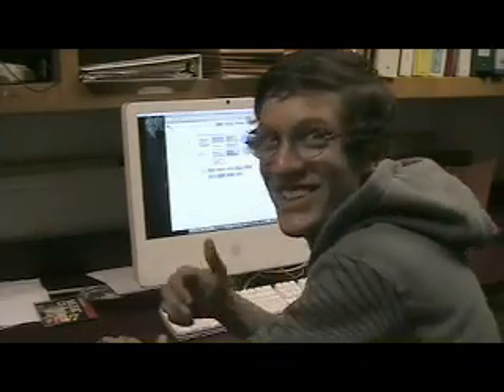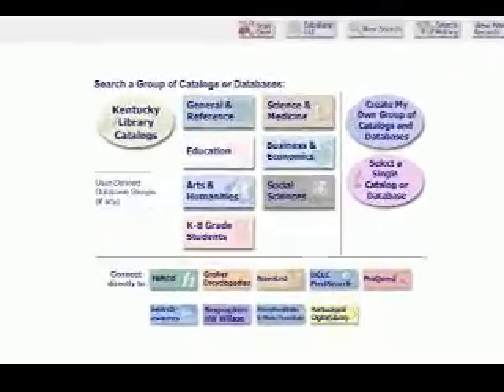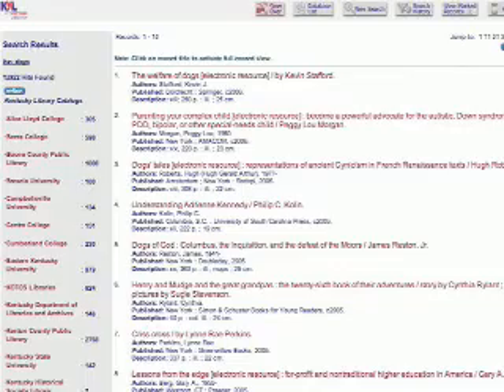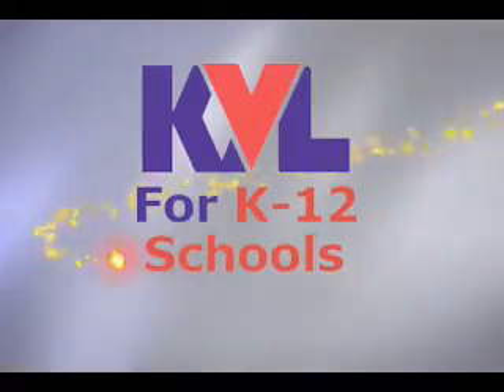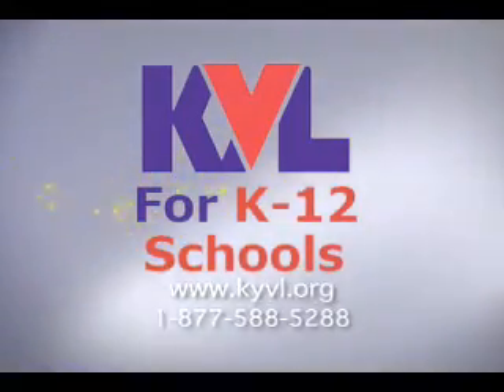Create a KYVL PSA Contest 2007 - Greenwood High School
The High School Division first place winner from the 2007 "Create a KYVL Public Service Announcement Video" Contest. The contest is a joint effort of KYVL and the Student Technology Leadership Program in Kentucky's public K-12 schools. Students from across Kentucky are invited to submit 30-second public service announcement video entries spotlighting KYVL and its online resources.